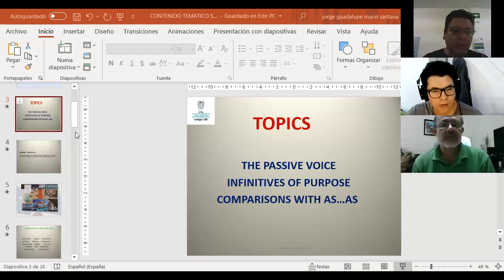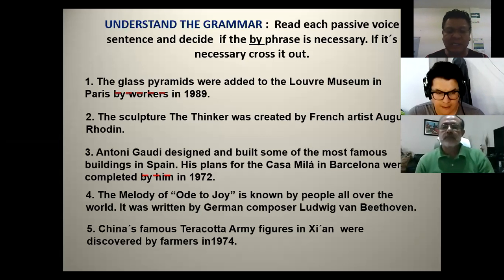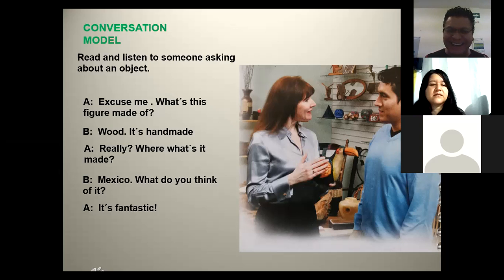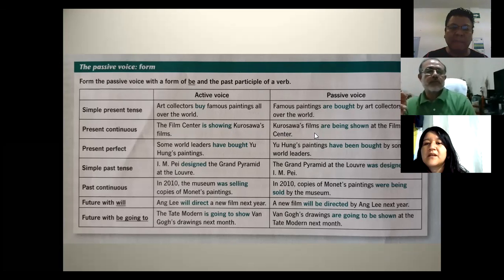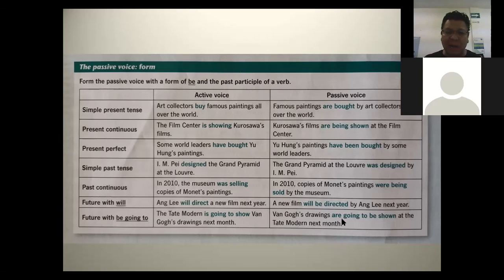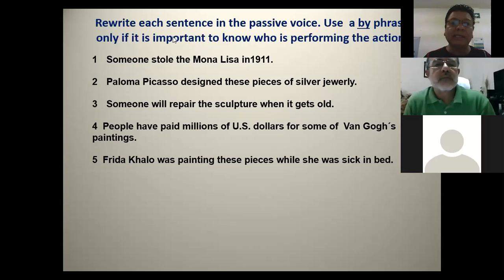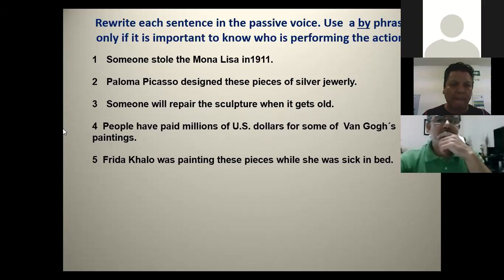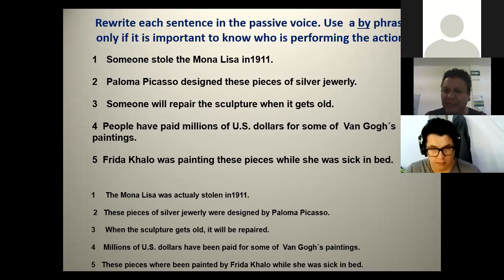MARTES 23 SESSION 1 ADVACED